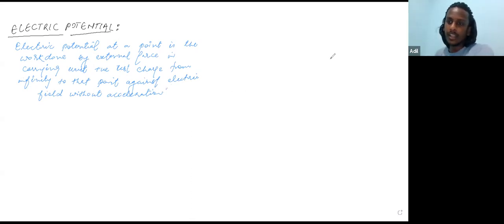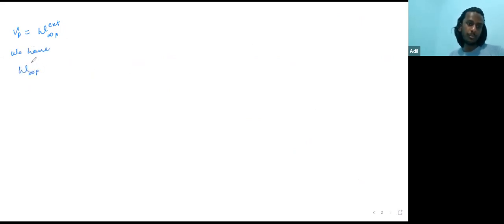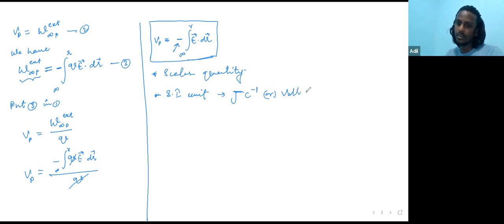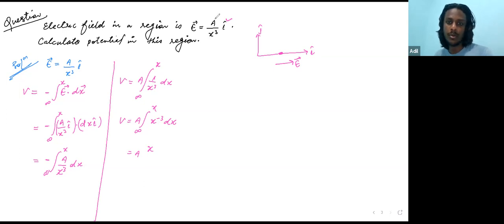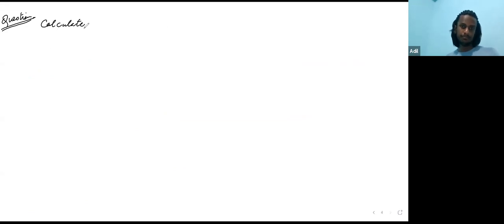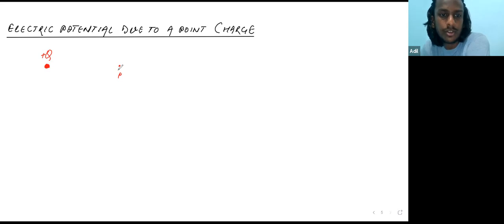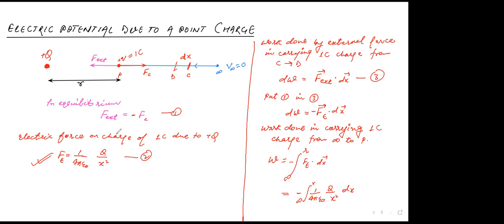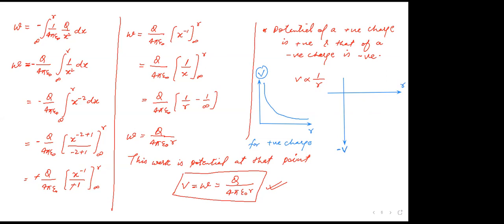Learnivio | Electric Charges And Fields | Lect 11 | 12th MEF | 15-06-2022